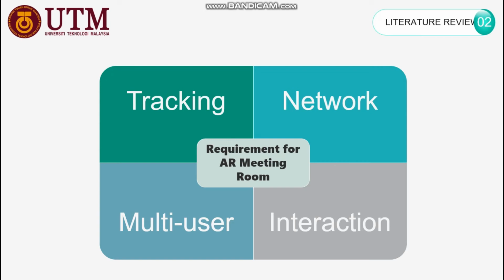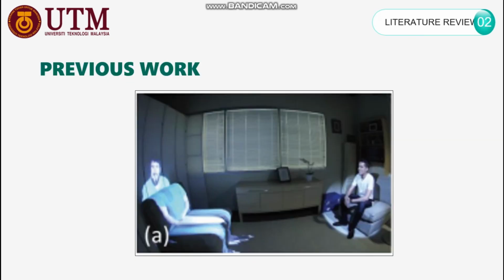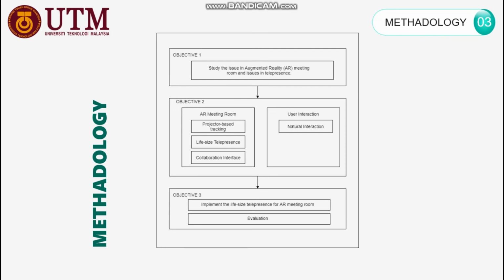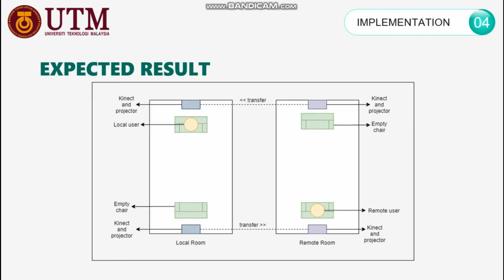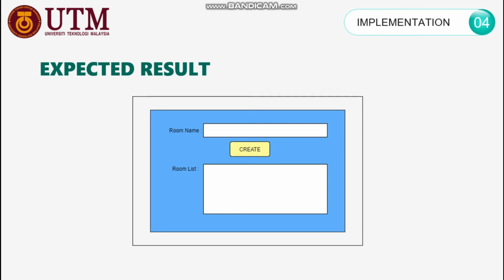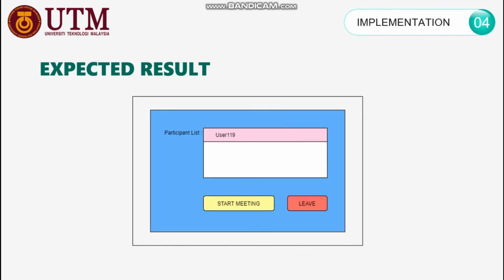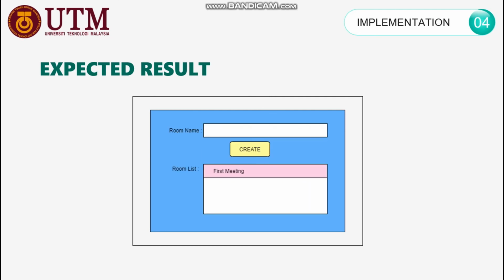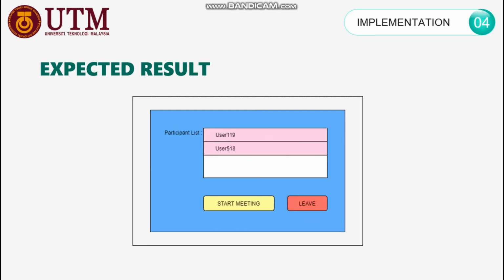[PSM1 PRESENTATION] - LIFE SIZE TELEPRESENCE FOR AUGMENTED REALITY (AR) MEETING ROOM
This is my presentation for my PSM 1